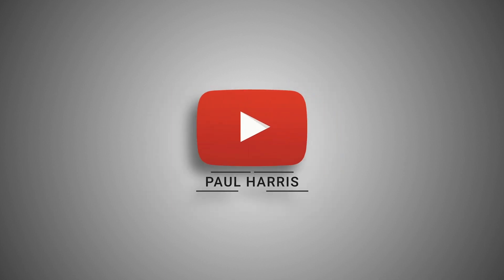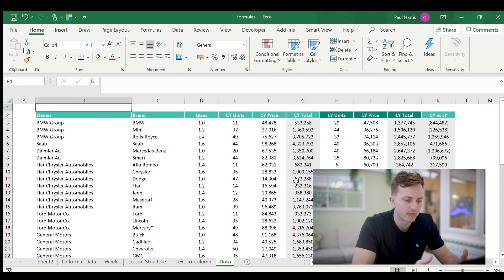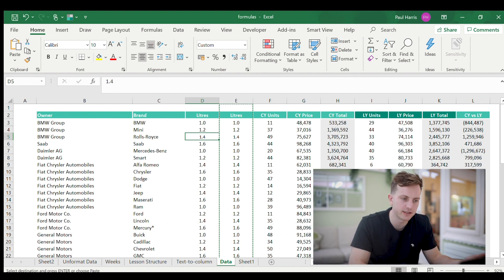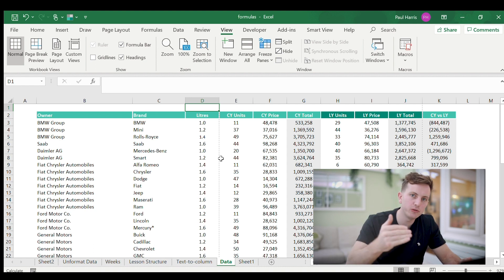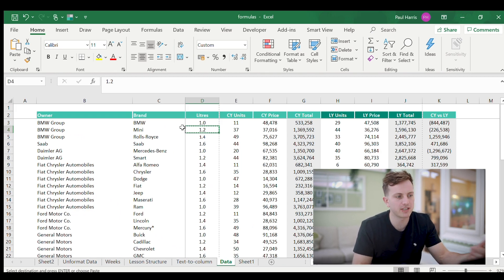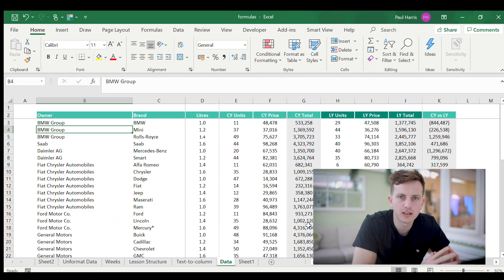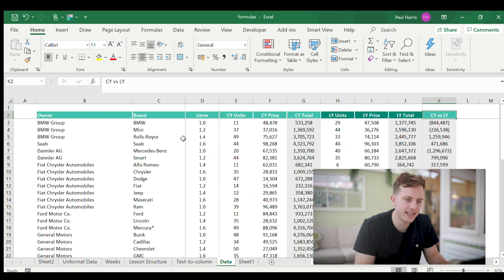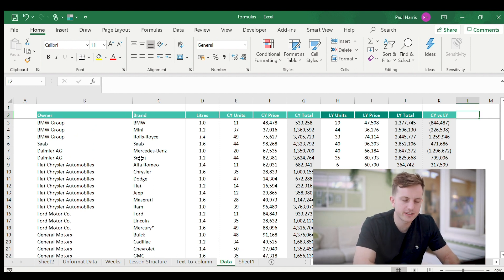Excel Shortcuts [for Accounting and Finance] Part 2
Having worked in finance for over 8 years I am very familiar with what you will need to know in excel to work in accounting, finance and audit roles.

I have split a course into 5 parts.

This first part will be on excel basics and will include:
- formatting
- excel panel (what things do)
- text-to-column
- short-cuts
- conditional formatting
- simple stuff

This video is on shortcuts:
- copy - ctr C
- paste - ctr P
- Undo - ctr Z
- add row/ clmn - shift+ctr+ '+'
- highlight row - shift-space
- highlight column - ctr-space
- highlight all - ctr A
- paste special - ctr + alt + V
- auto sum - alt =
- other stuff like that.

The next 3 lessons will be on:
- simple formula
- harder formula
- table, graphs and pivots

Hopefully it help!